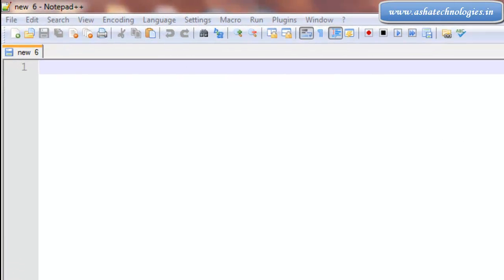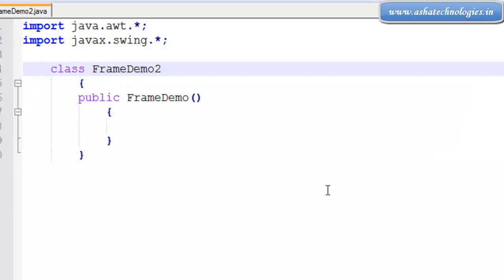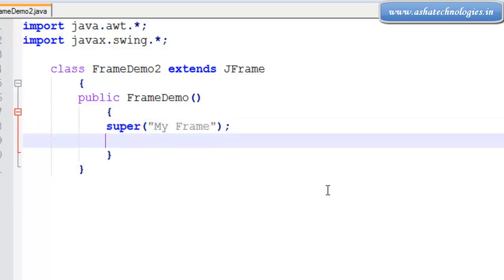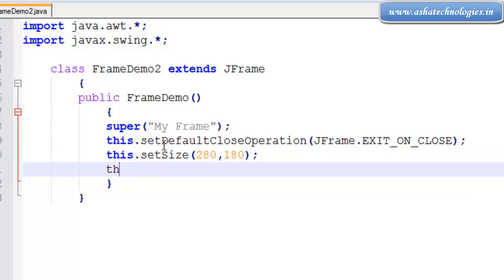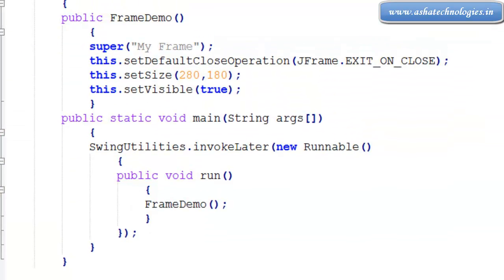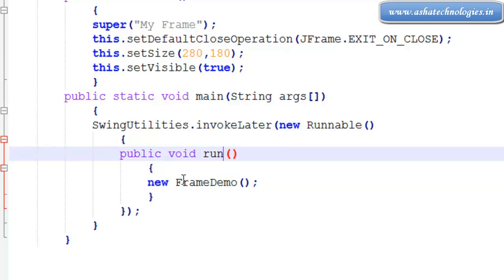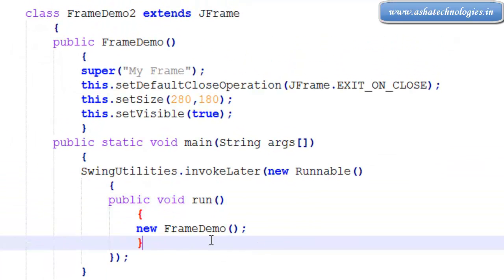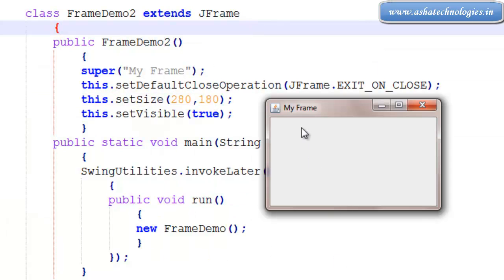Java Swings Tutorials 2 Creating Frame by exteding JFrame class in java using swings